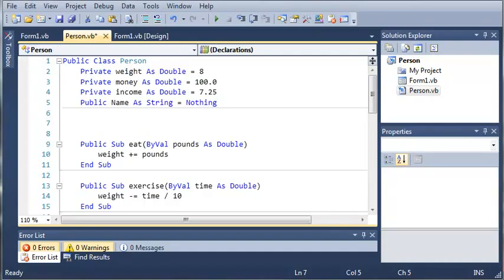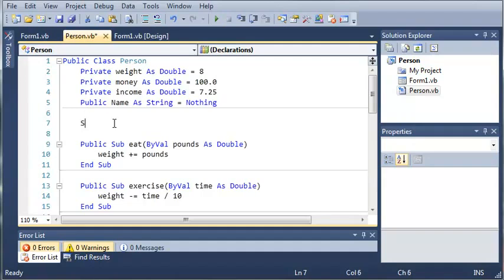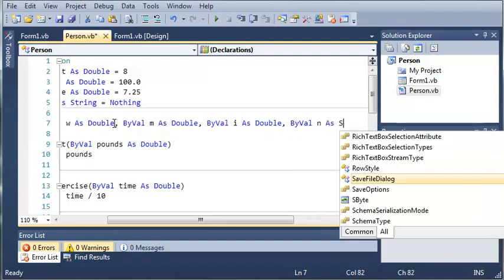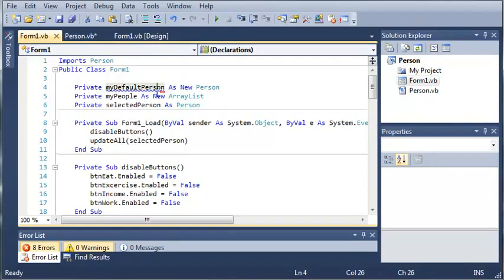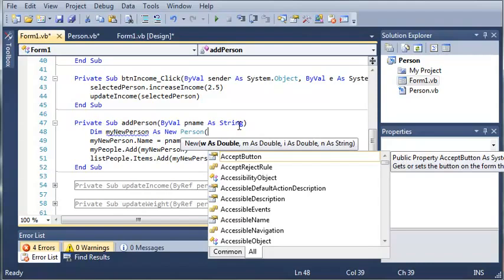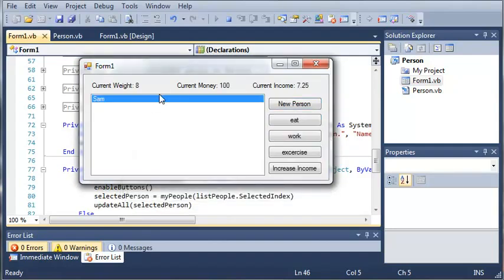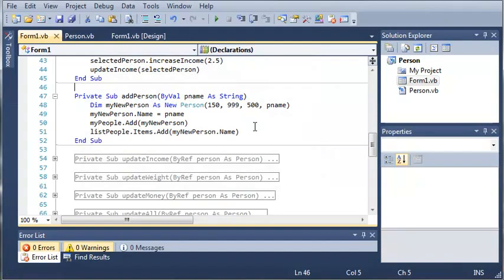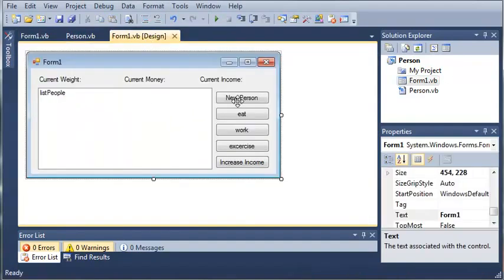Visual Basic Tutorial 97 Constructors YouTube